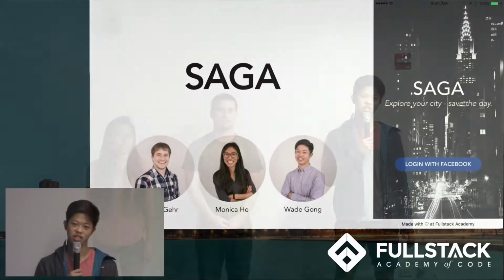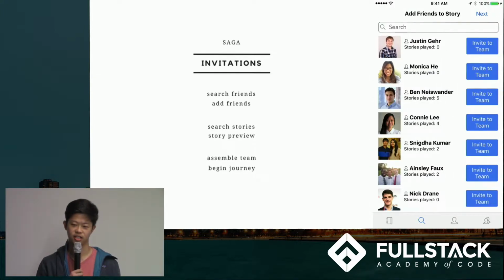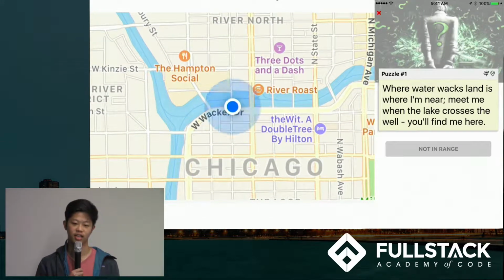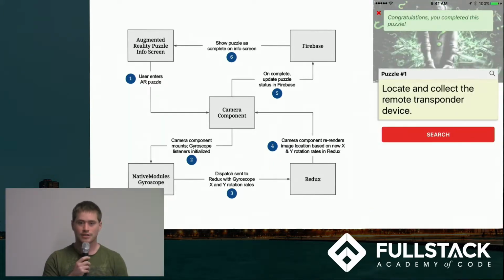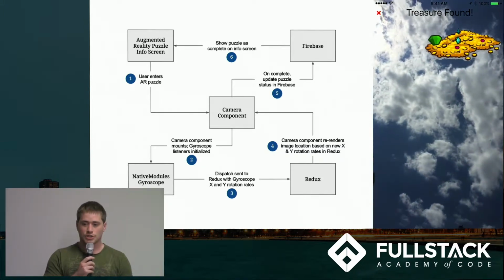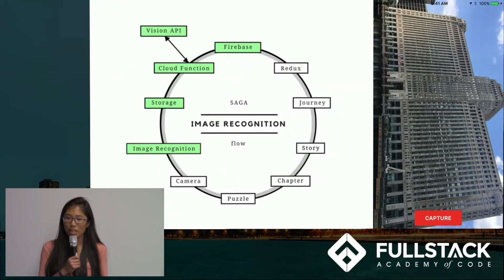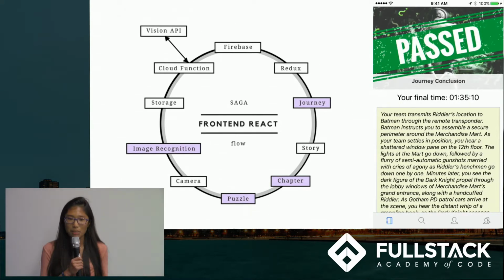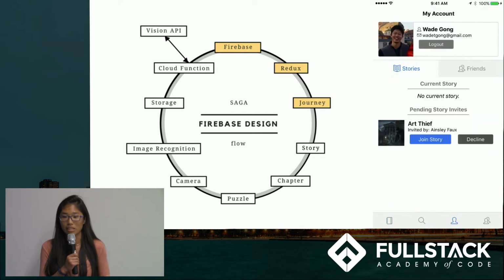Saga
Saga is a mobile app that lets users team up and compete in local scavenger hunts comprised of challenging riddles, augmented reality games, and geolocation puzzles. It's Like Escape Room, but for the outdoors!

DEVELOPERS: Justin Gehr, Wade Gong, Monica He